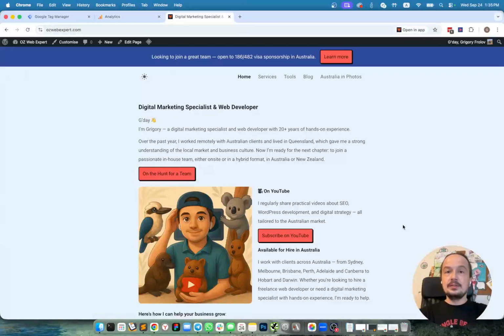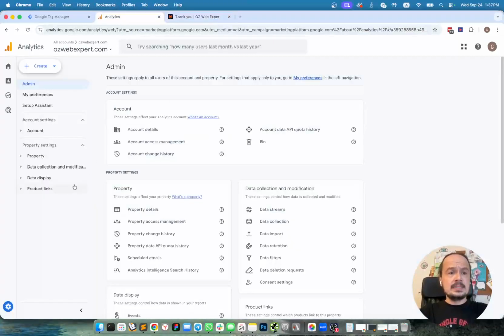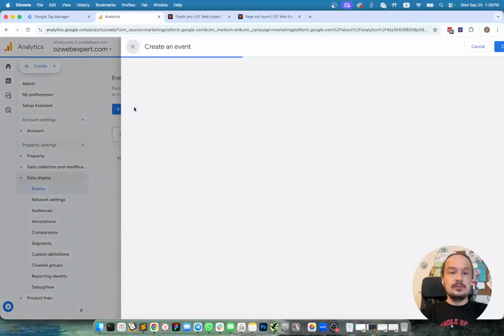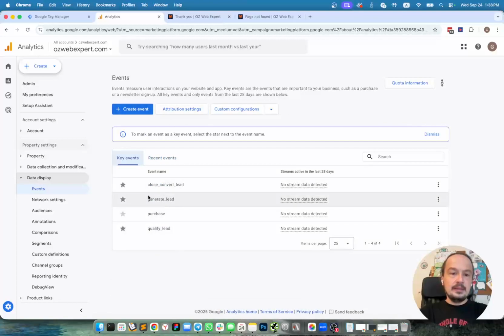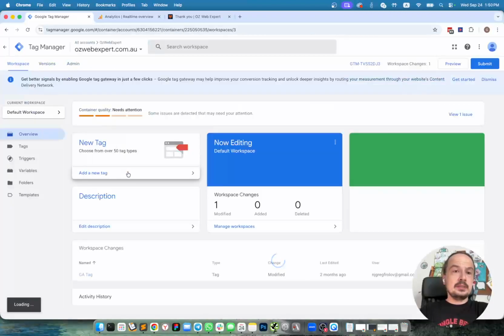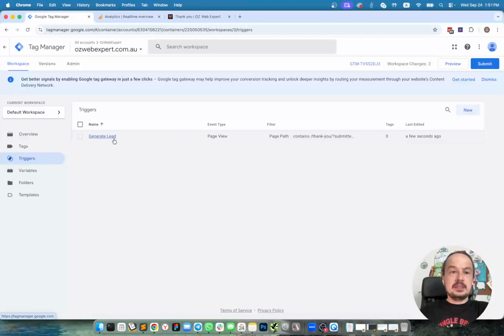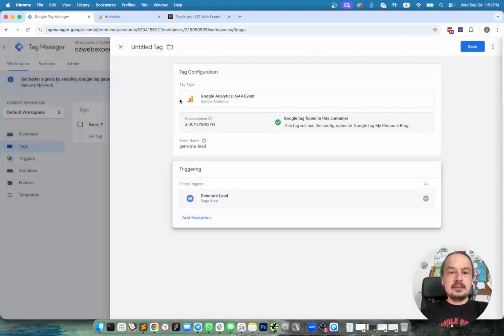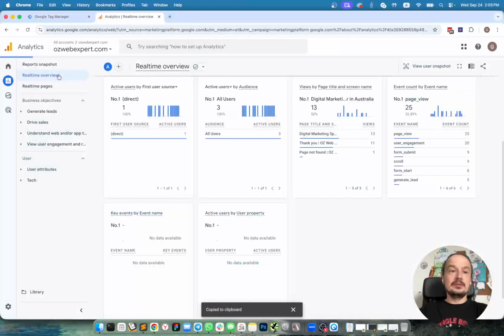Google Analytics: Track Conversions with Tag Manager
Learn how to track conversions in Google Analytics using Google Tag Manager with a clear, no‑code demo 📈. This video shows how to use a thank‑you URL to fire a generate_lead event and capture conversions.

Follow simple steps to create a GA4 event, set a GTM trigger for your thank‑you page and verify results in real‑time 🛠️.
Key takeaways:
✅ Use the thank‑you URL as a reliable conversion trigger
✅ Create a custom GA4 event (generate_lead) in Analytics
✅ Build a GTM page‑view trigger with page path contains
✅ Add a GA4 event tag in GTM, publish and verify in real‑time

 Chapters:
00:00 Intro: what we'll build
00:10 Demo: submit the form
00:30 Identify the thank‑you URL
00:45 Check events in Google Analytics
01:10 Create new GA4 event (generate_lead)
01:40 Verify event in GA4 real‑time
01:55 Set up GTM trigger for page path
02:20 Create GA4 event tag in GTM
02:40 Publish workspace and test
03:00 Wrap up & next steps